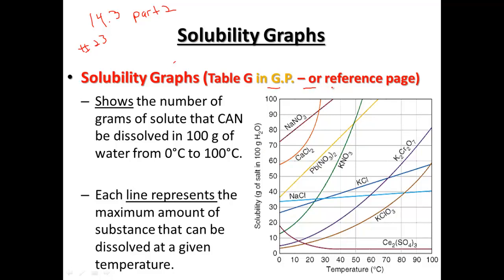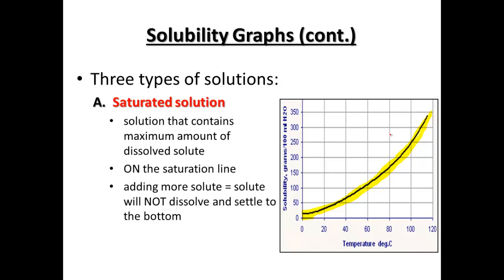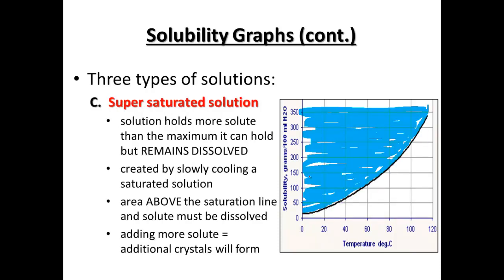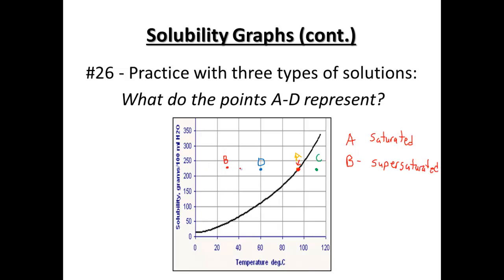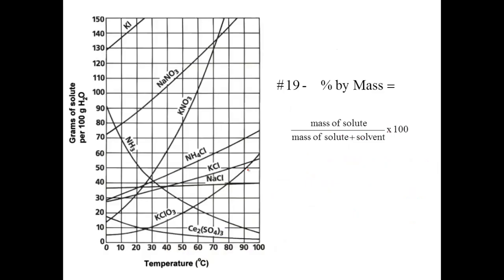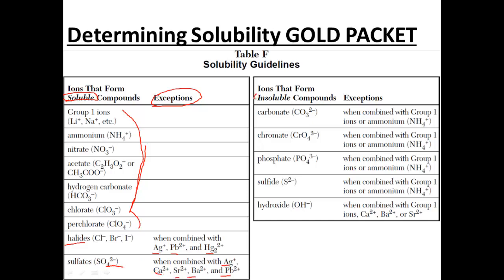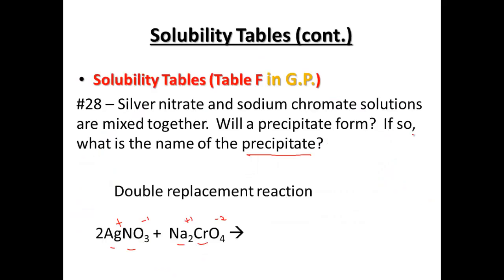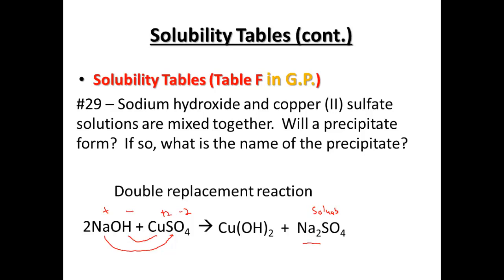Chemistry 14.3 Solubility graphs and tables (part 2)